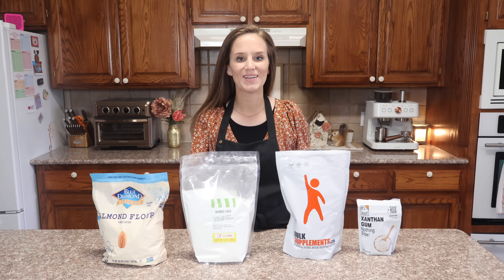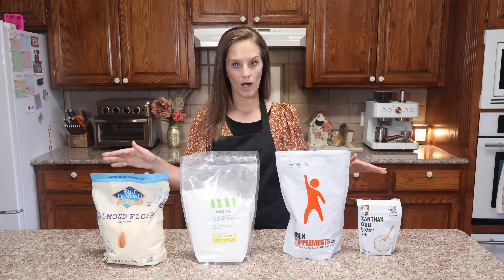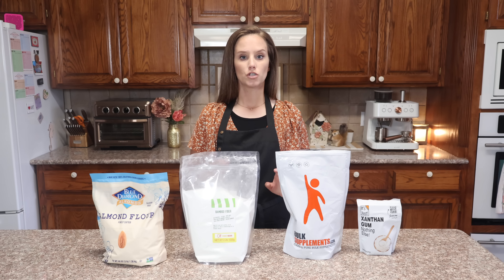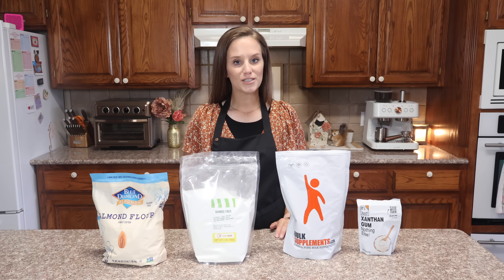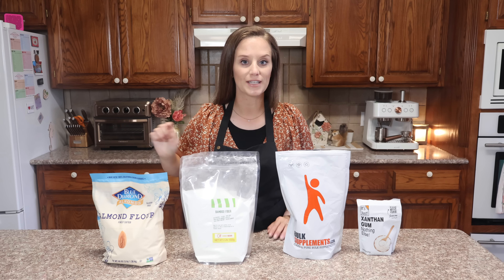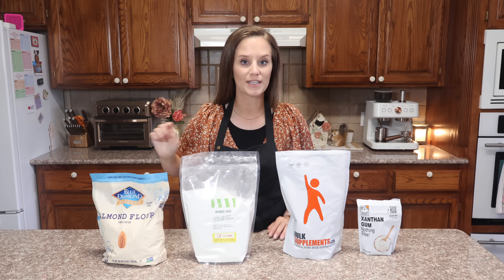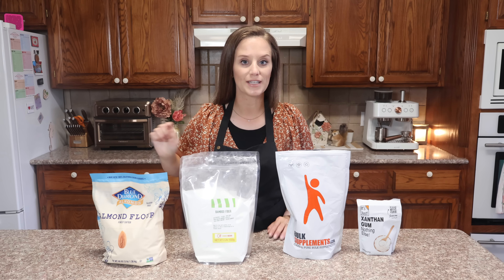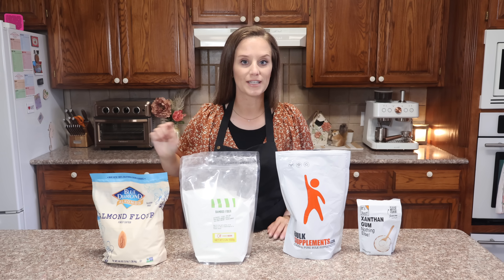New Standard Keto Flour *Almond Flour Option* Gluten free!*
My New Standard Keto Flour Recipe Card Link "Almond Flour Version"

My New Standard Keto Flour Video "Pecan Flour Option"

TIME STAMPS
00:00 Introduction to My New Standard Keto Flour
03:03 How to make the Flour
03:22 How much Bamboo Fiber
03:35 How much Almond Flour
03:53 How much Egg White Protein Powder
04:04 How much Xanthan Gum
04:35 How to store Flour
04:54 Facts about This Flour

INFORMATION ⬇

-Bamboo Fiber 3 cups
GRAMS ~ 192 grams
Total carbs 182.4
Protien 0
Calories 4.8 per 3 cups
PER batch ZERO NET CARBS

-Almond Flour 1 cup
GRAMS ~ 112 grams
Protein 24g
Calories 680 per 1 cup
PER batch 8 NET CARBS

-Egg White Protein Powder
Per 1/2 cup ~ 60 grams
Total carbs 1.7
Fiber 0
Net carbs 1.7
Protein 48g
Calories 233
⬆️per batch 1.7 NET Carbs

-Xanthan Gum
4 tsp ~ 12 grams
Total carbs 8
Fiber 8
Net carbs 0
Protein 0
Calories 120

"about" PER CUP- NEW Standard Keto Flour
NET Carbs per cup ~ 2 carbs
Total Carbs per cup ~ 45 carbs
Total Grams per cup ~ 80 grams
Total Fiber per cup ~ 44 grams of fiber
Total Protein per cup ~ 15 grams protein
Total Calories per cup ~ 224 calories

GRAMS PER- New Standard Keto Flour
1 cup = 80 gr
3/4 cup = 60 gr
2/3 cup = 53 gr
1/2 cup = 40 gr
1/3 cup = 26 gr
1/4 cup = 20 gr

Net Carbs Per Cup- New Standard Keto Flour
1 CUP = 2
3/4 CUP = 1.5
2/3 CUP = 1.3
1/2 CUP = 1
1/3 CUP = .6
1/4 CUP = .5

Bamboo Fiber
Almond Flour

Oat Fiber Option 1-2 ⬇️
1- Oat Fiber
2- Oat Fiber

Pecan Flour Option 1-2 ⬇️
1- Pecan Flour
2- Pecan Flour

Egg White Protein Powder Option 1-2 ⬇️
1- Egg White Protein Powder
2- Egg White Protein Powder

Xanthan gum Option 1-2 ⬇️
1- Xanthan gum By Anthony's
2- Xanthan gum By It's Just

Baking Powder Option 1-2 ⬇️
1- Baking Powder
2- Double Acting Baking Powder

Allulose Option 1-2 ⬇️
1- Allulose By Splenda
2- Non Gmo Organic ALLULOSE

Lakanto Erythritol

⬇ GOOD NEWS! ⬇
For with the heart man believeth unto righteousness; and with the mouth confession is made unto salvation.
John 3:16 KJV - 1 John 1:9 KJV - Romans 10:9-10 KJV

The information provided by Victoria’s Keto Kitchen (“we”, “us”, or “our”) (the “Site”) is for general informational purposes only.
The Site cannot and does not contain medical/health advice. The medical/health information is provided for general informational and educational purposes only and is not a substitute for professional advice. Accordingly, before taking any actions based on such information, we encourage you to consult with the appropriate professionals. We do not provide any kind of medical/heath advice. THE USE OR RELIANCE OF ANY INFORMATION CONTAINED ON THE SITE IS SOLELY AT YOUR OWN RISK.